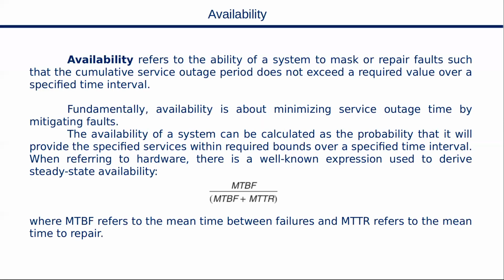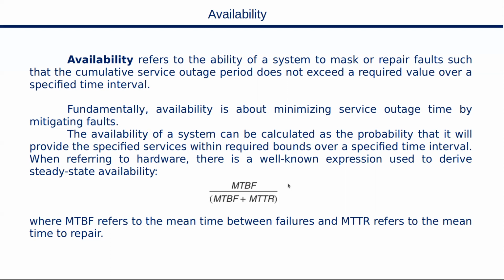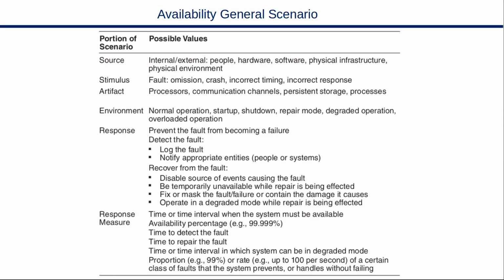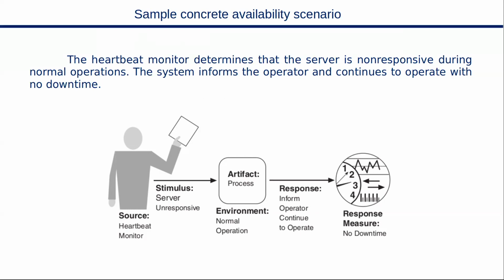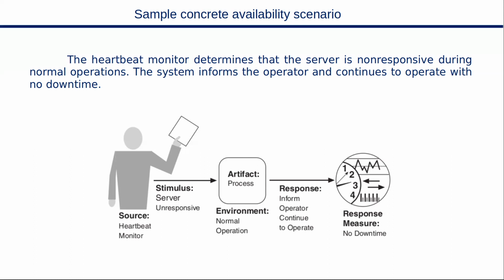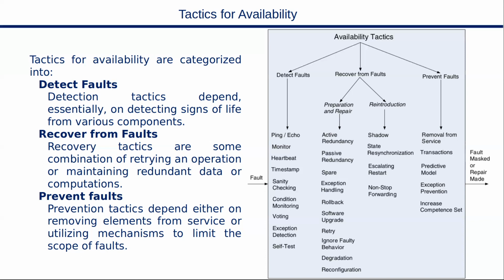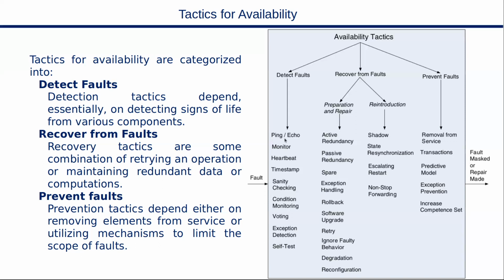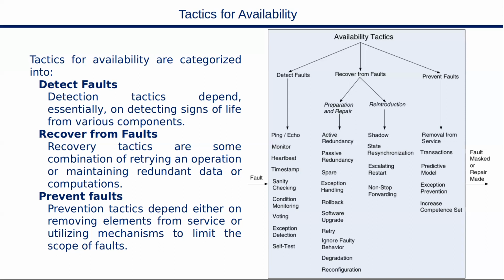Availability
0:00 Availability
0:30 Availability definition
3:50 Availability General Scenario
5:00 Sample concrete availability scenario
7:10 Tactics for Availability